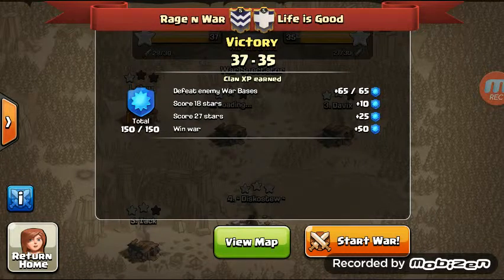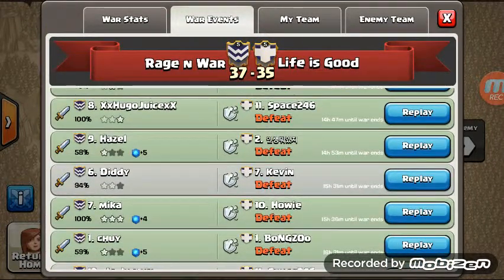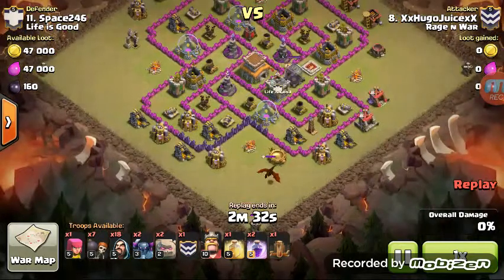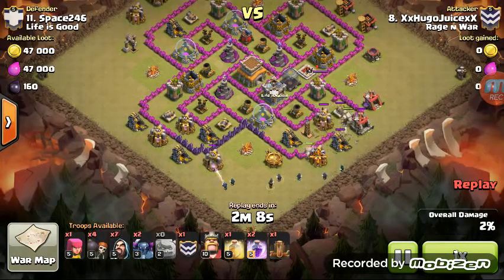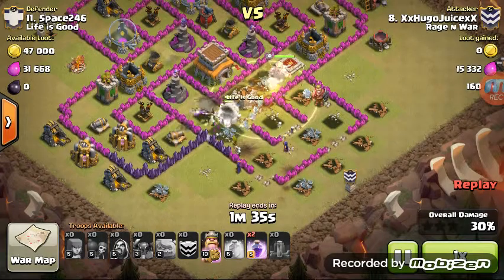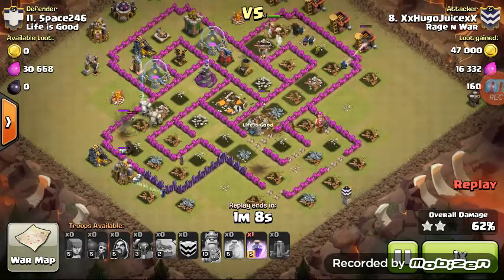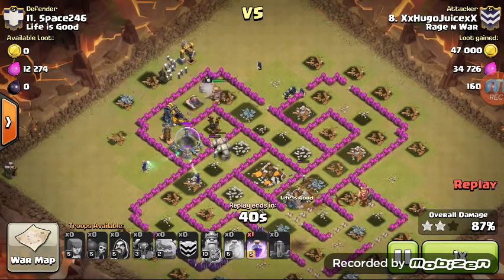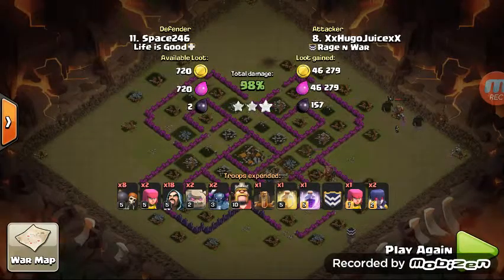War Attack: TH8 3Star GoWiPe